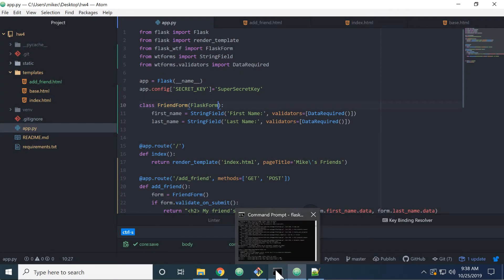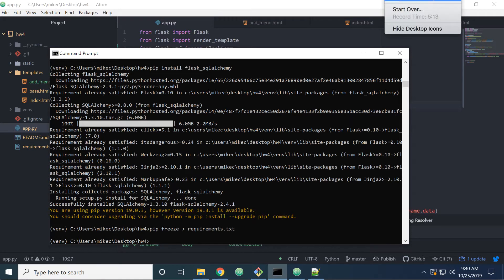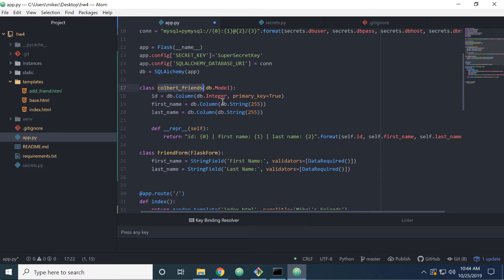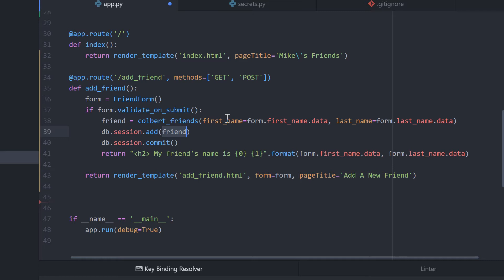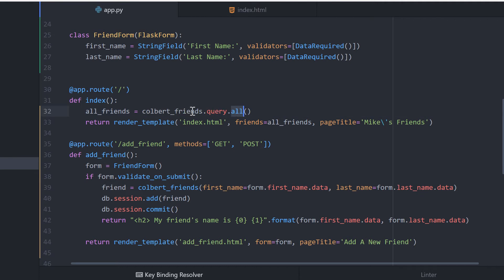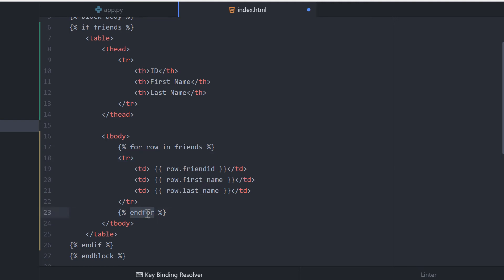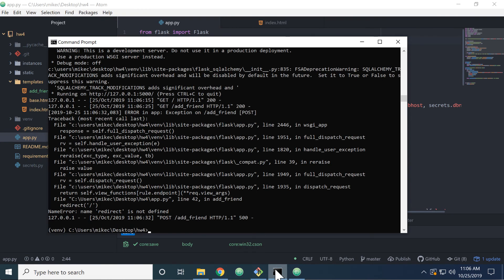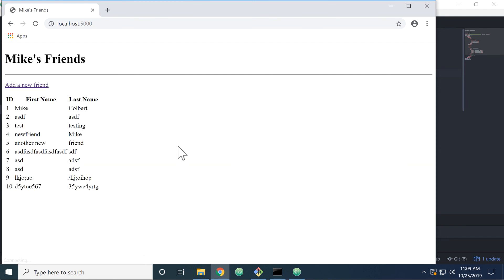Read and Add to a MySQL database using SQLAlchemy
Add data to a MySQL database table and display table data on a web page using Flask-SQLAlchemy and pymsyql.